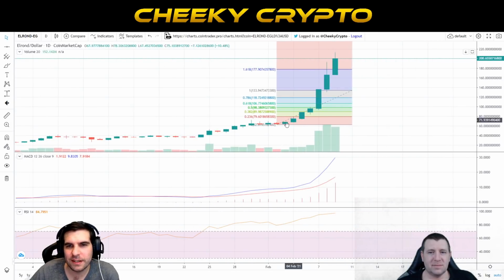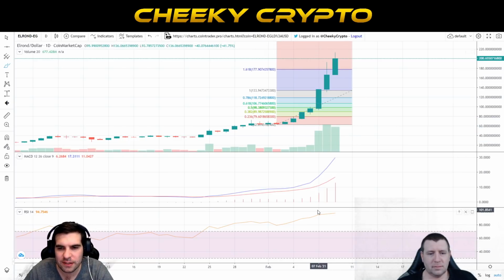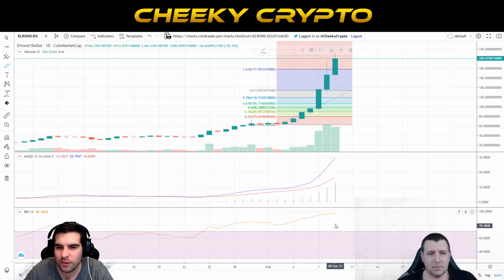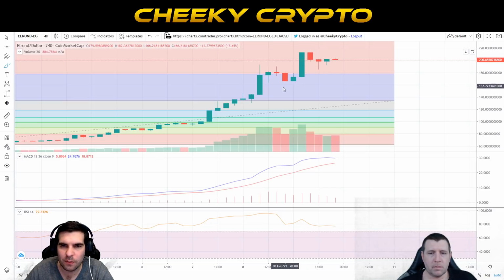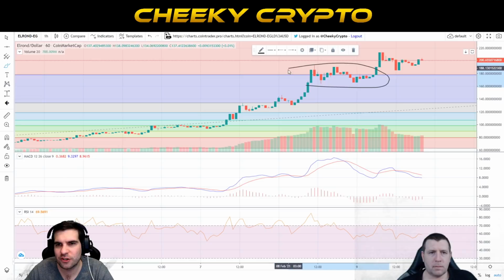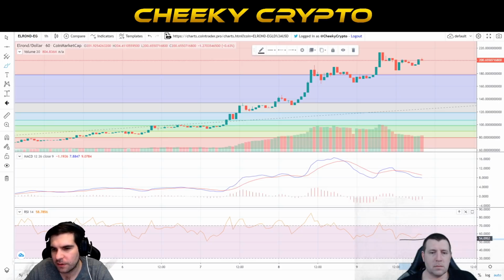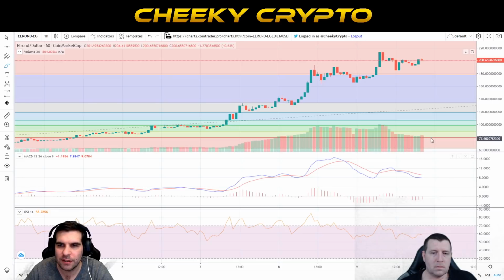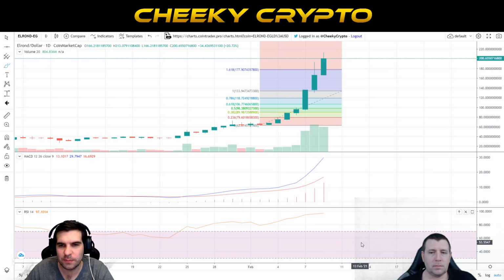Crypto Video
📚 Learn Trading & Crypto:

Educational resource only – no guarantees of financial outcome.

Timestamps